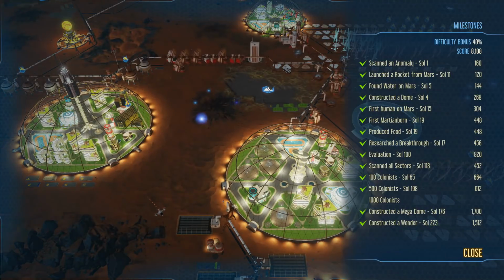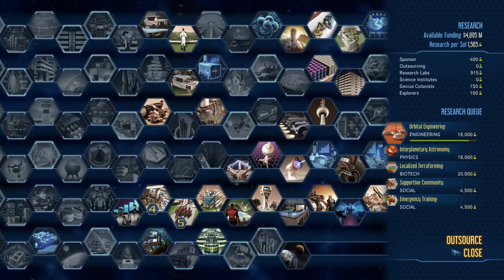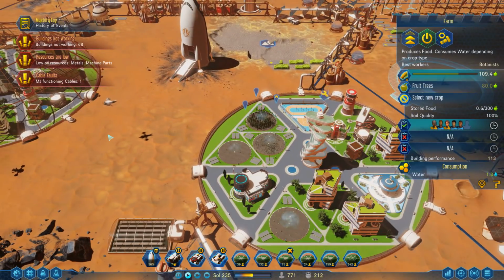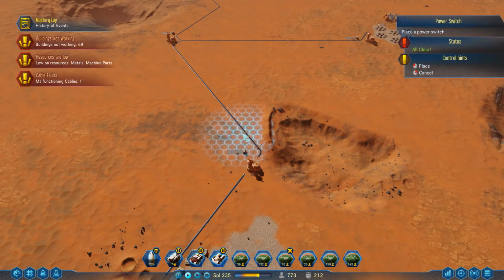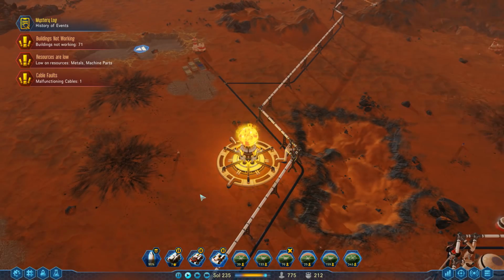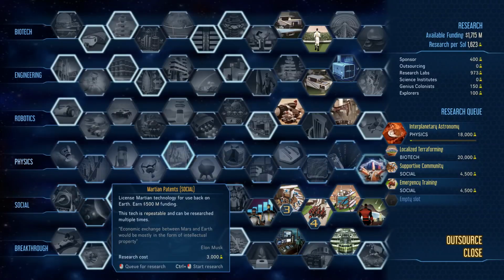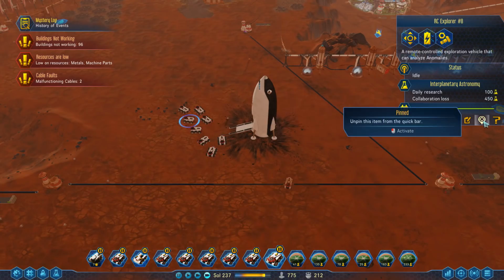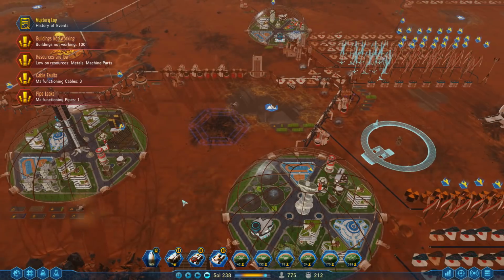10 Tips for Surviving Mars!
Tips:
1 - Don't forget about sensor towers
2 - Shuttle hubs are amazing
3 - Depleted mines and extractors will be useful later on
4 - Build up soil quality then start rotating crops
5 - Use dome filters
6 - Don't neglect mysteries
7 - Big power and pipe networks break more
8 - Be smart when placing the Artificial Sun
9 - Get more explorer rovers early
10 - Always be prepared for disasters